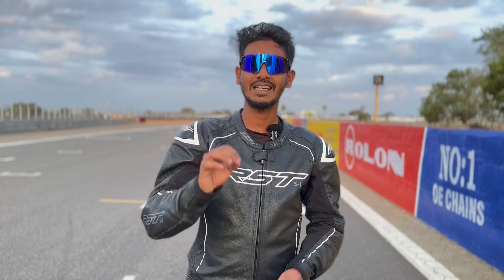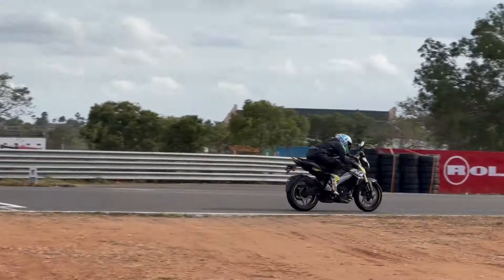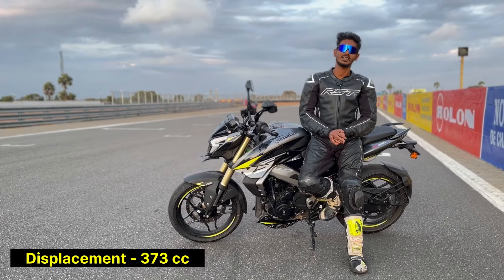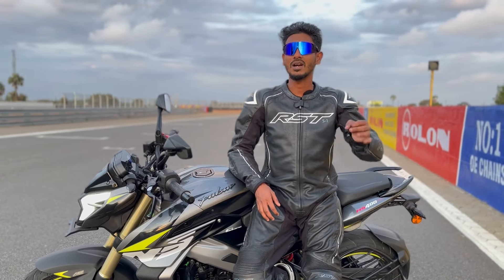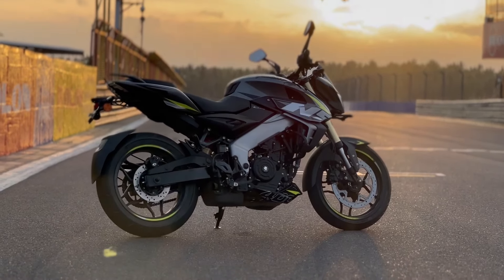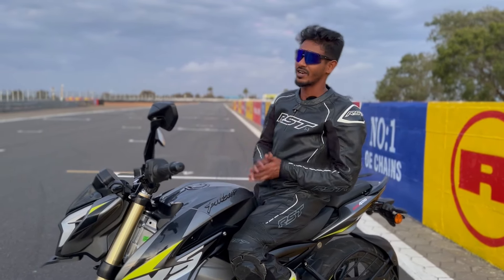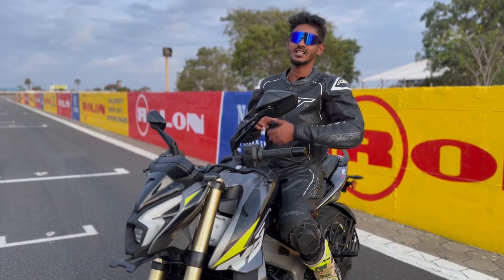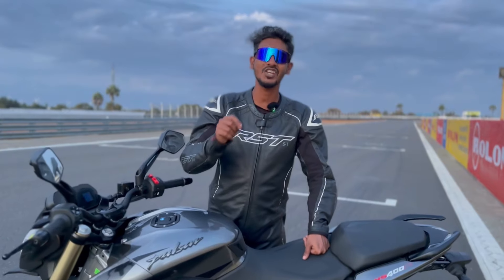Bajaj Pulsar NS400Z | Test Ride | Detailed Review | CRA Motorsports